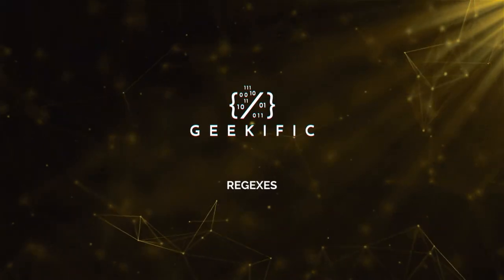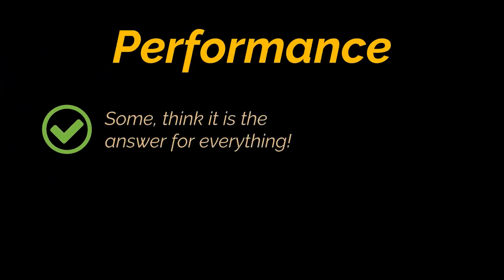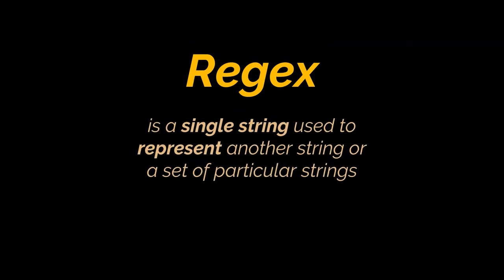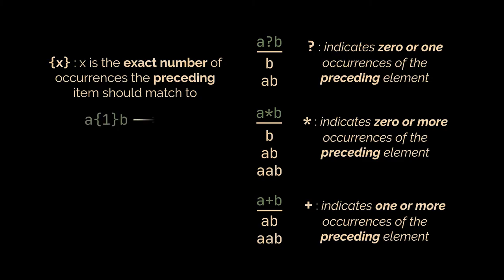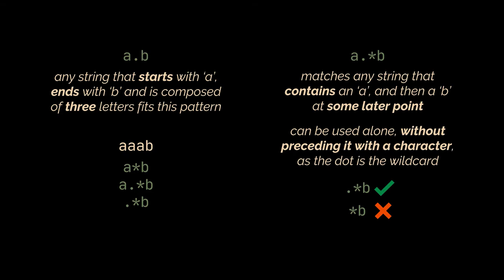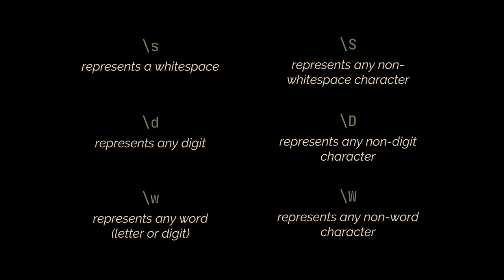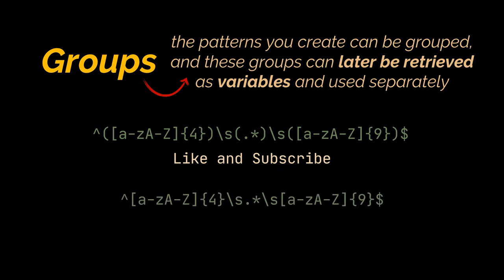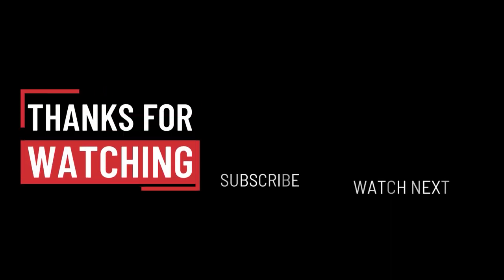What is RegEx? | Introduction to Regexes | Regular Expressions and Java Patterns | Geekific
Regexes are one of the most controversial topics in coding; not only in terms of their pronunciation, but also in terms of their performance. So, in today’s video, we will attempt to settle these controversies, all while explaining and laying out the basics of regular expressions.

Timestamps:
 00:00 Introduction
 00:29 Regex Pronunciation
 01:24 Regex Performance
 02:42 Regular Expressions
 07:59 Regex Groups
 09:04 Exercise
 09:40 Thanks for Watching!